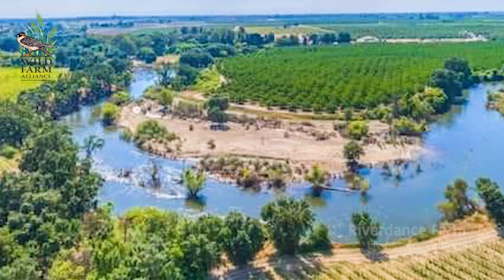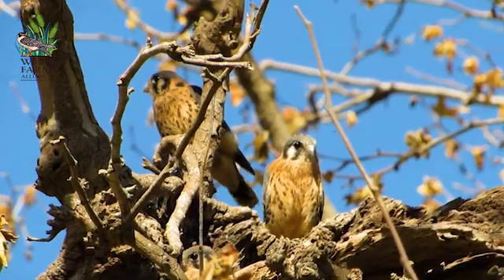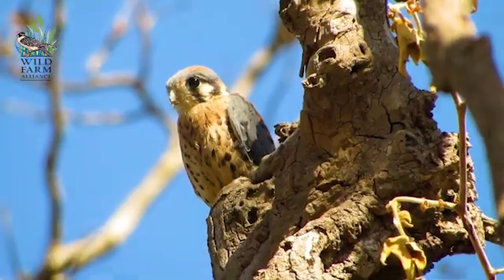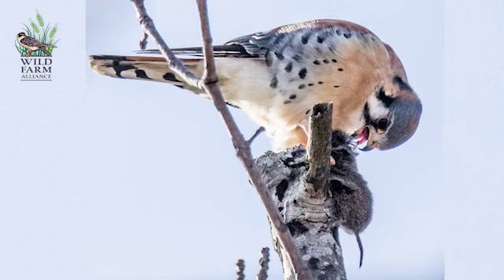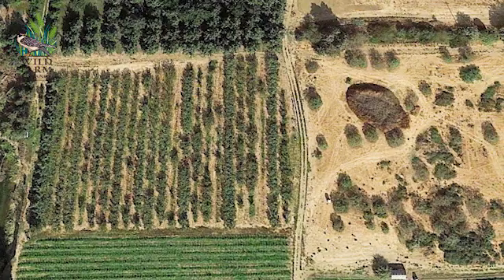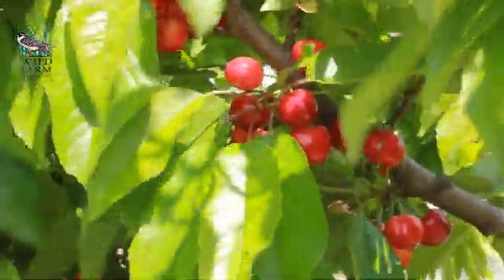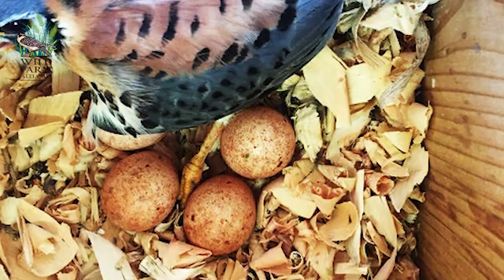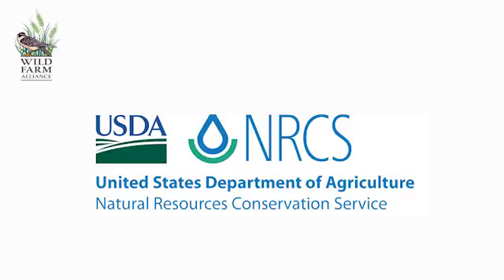American Kestrels Save Growers Money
Meet Cindy Lashbrook and Catherine Lindell

Cindy Lashbrook of Riverdance Farms in Livingston, California has diversified their organic fruit and nut farm with cover crops, a hedgerow that serves as a wildlife corridor, a wildlife pond surrounded by habitat and native plants along their river’s edge. She has also installed several kinds of nest boxes, including new ones for American Kestrels. While all this habitat naturally brings in beneficial predators, she is hopeful that more Kestrels will be on the patrol next spring, keeping the pest birds nervous when their cherries and blueberries become ripe. Cindy gives pointers on what farmers can do to get started with bringing more biology, wildlife and natural pest control services to their farms, and says, “You can do things that are good for you and your farm, and in the long run be a good steward for all the people around you.”

Dr. Catherine Lindell of Michigan State University studies the behavior and ecology of birds and their role in providing ecosystem services and disservices in agriculture landscapes. She has investigated the value of attracting predatory American Kestrels with nest boxes in cherry orchards and found the number of fruit-eating birds diminishes when there are active Kestrels nesting.She and partnering economists determined that ​​Michigan's GDP would be about $2 million higher over five years because of the cherries saved.